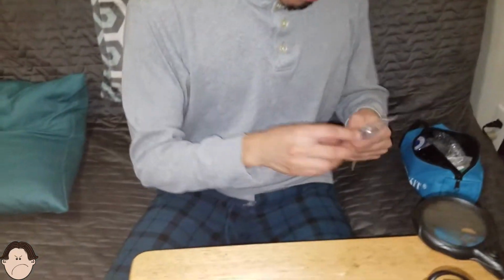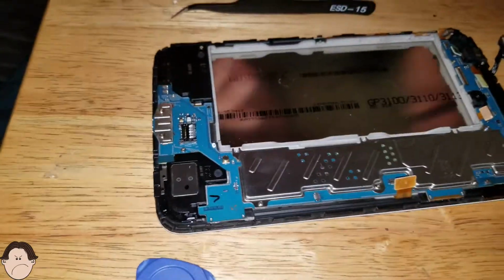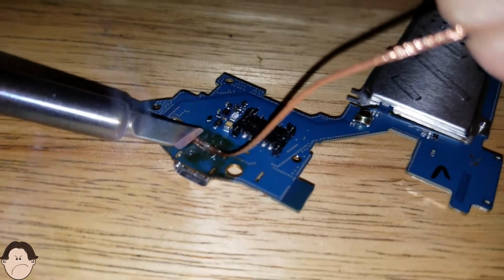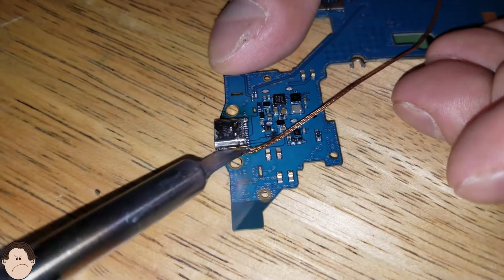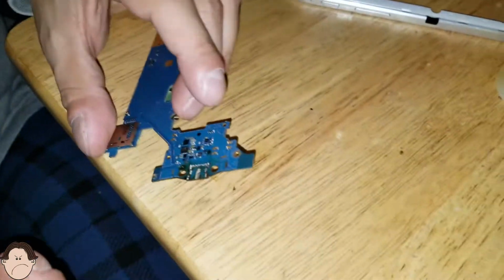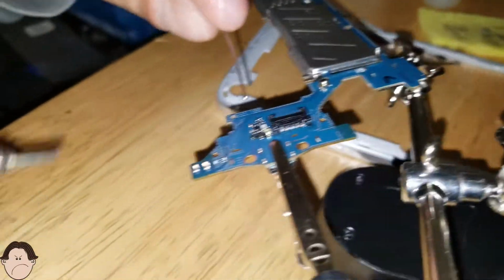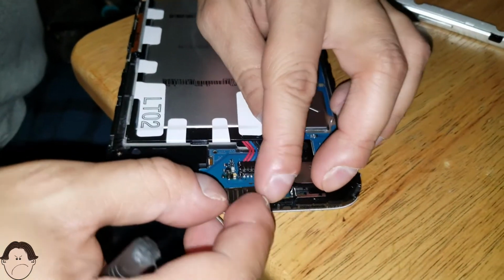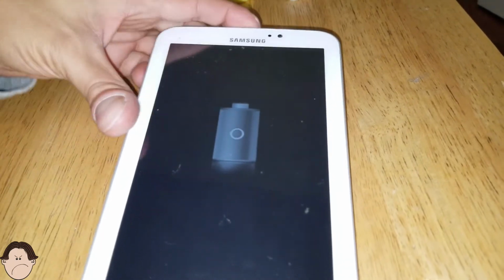Soldering and fixing a galaxy tab 3 charger port.